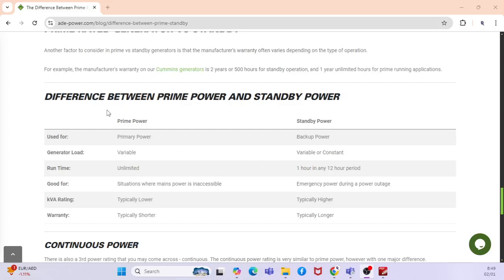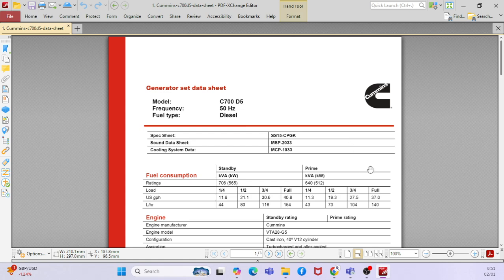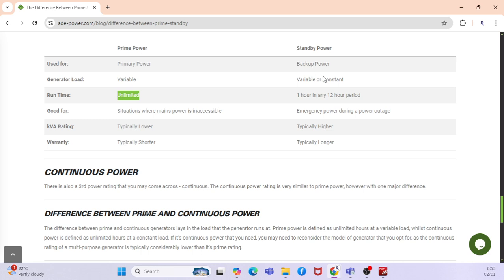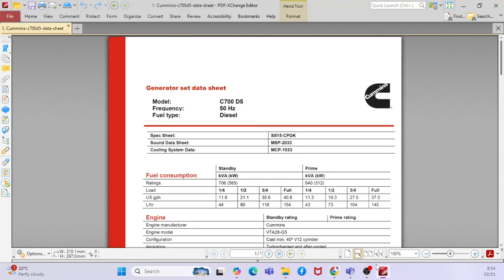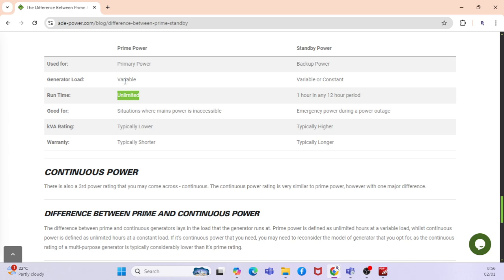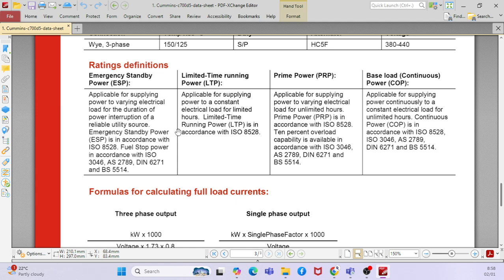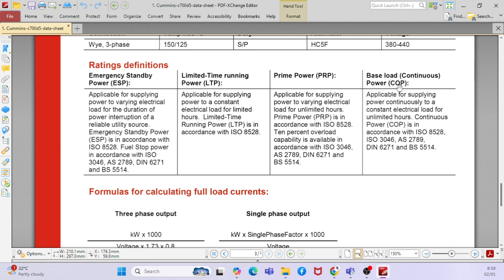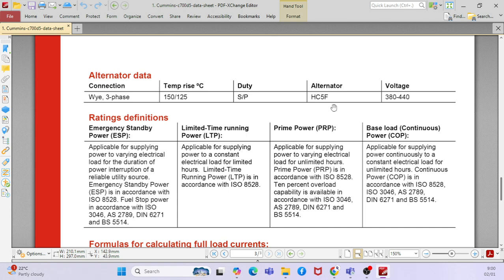Overview of Generator Rating